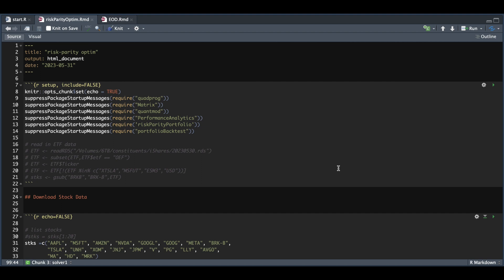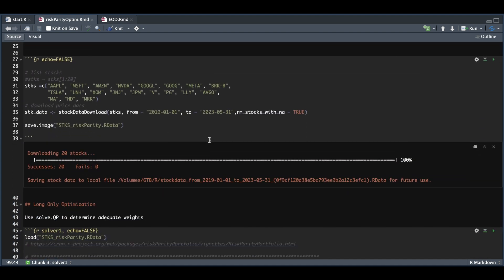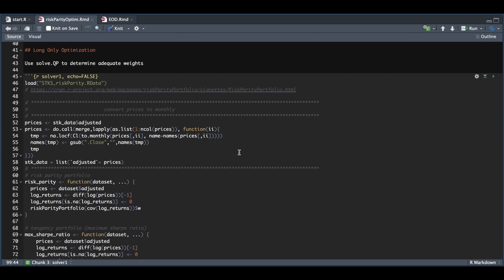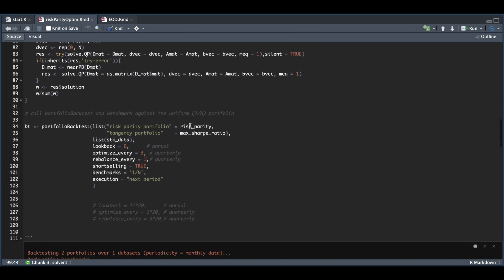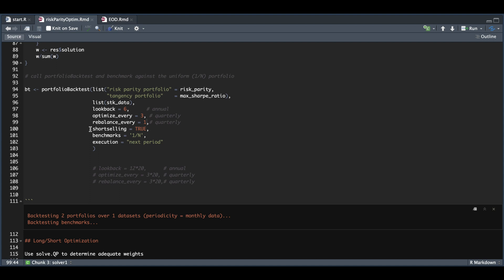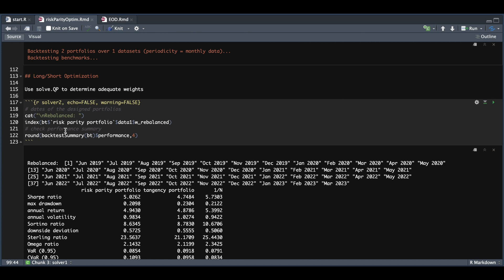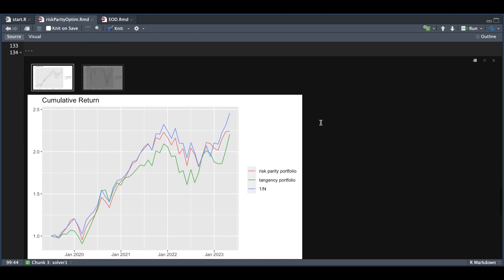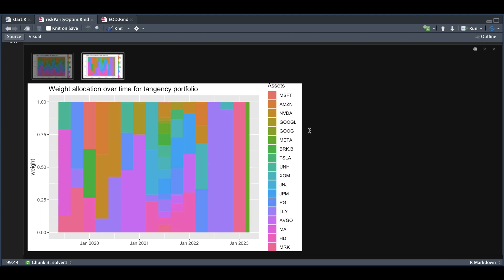Risk-Parity Portfolio Optimization Using: 'portfolioBacktest' & 'riskParityPortfolio'